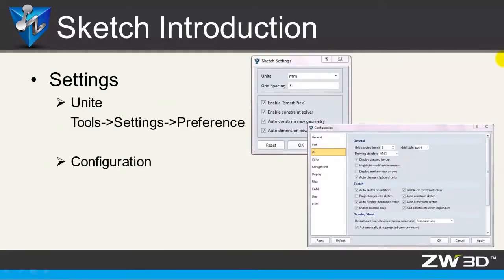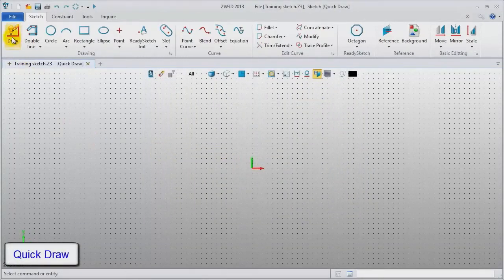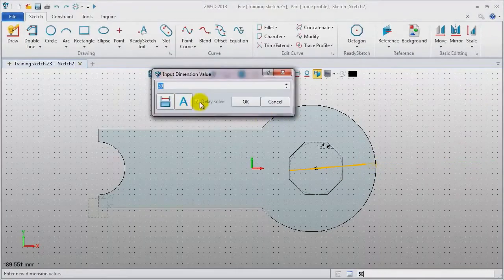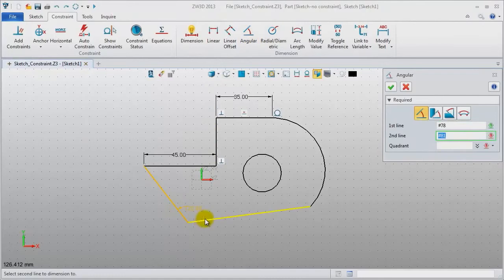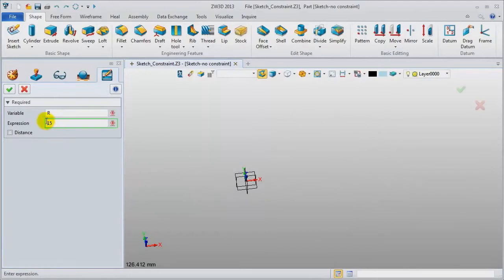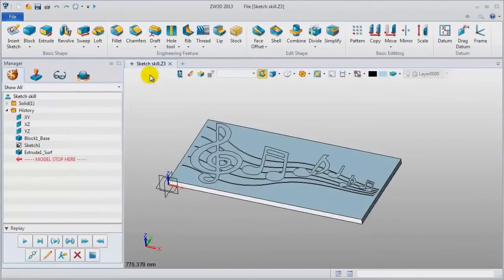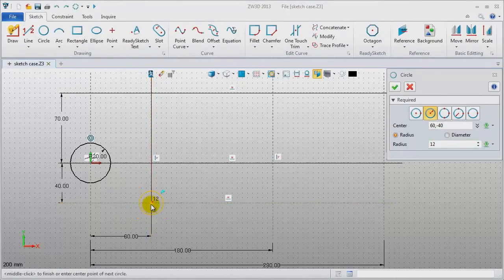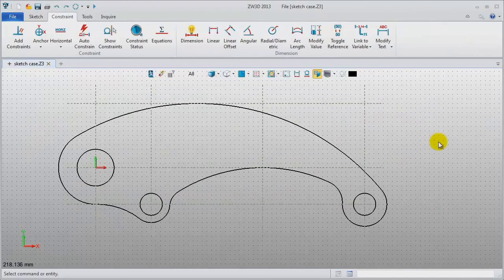Học thiết kế 3D trong 3 giờ với ZW3D: Sketch (P2)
Công ty TNHH Thiên Long Quý - Đại diện phân phối các giải pháp phần mềm ZW3D tại Việt Nam